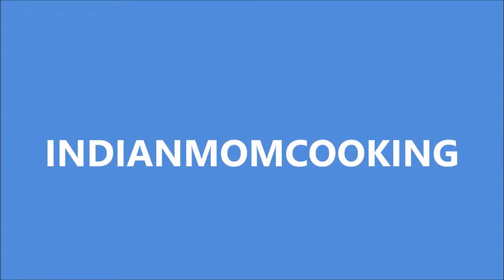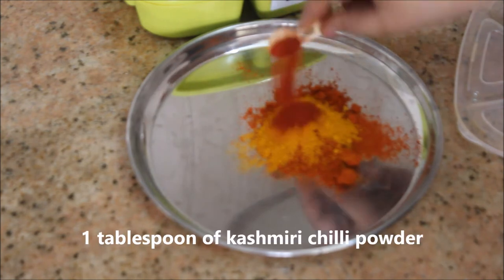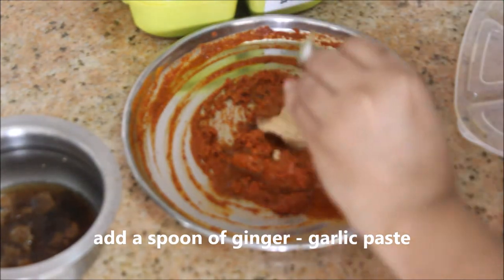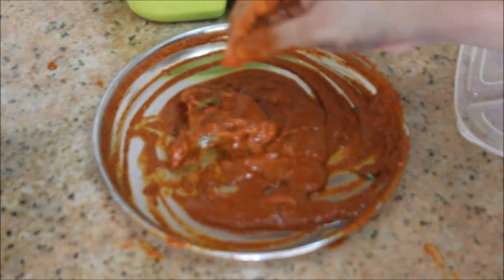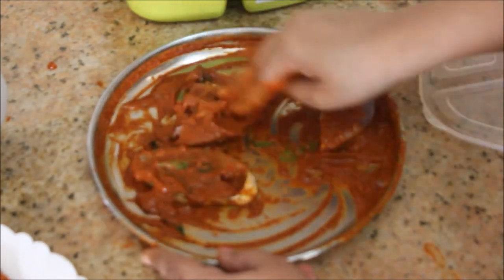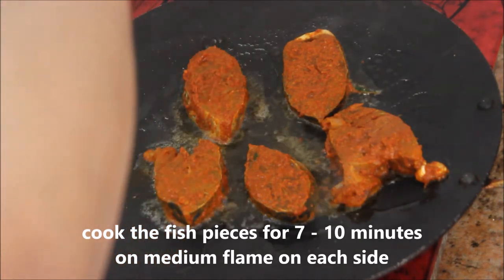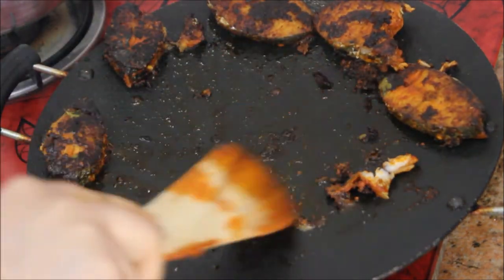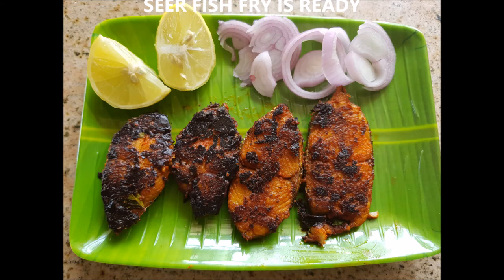SEER FISH FRY